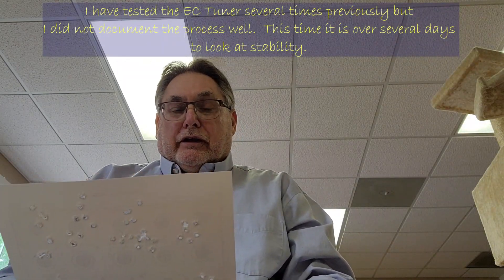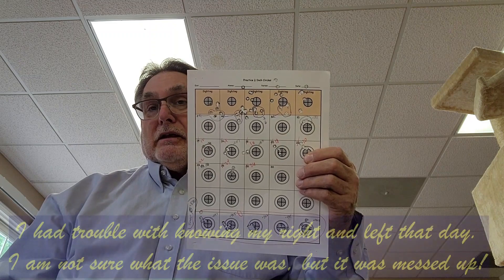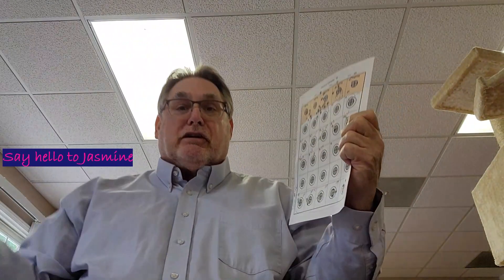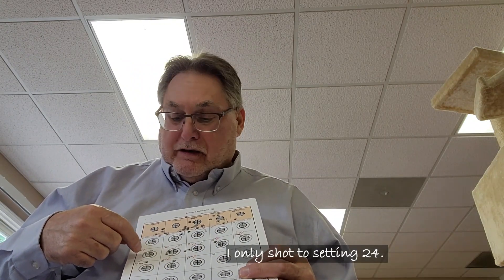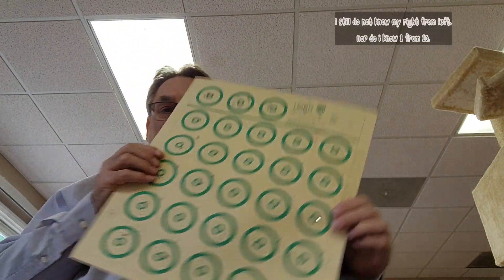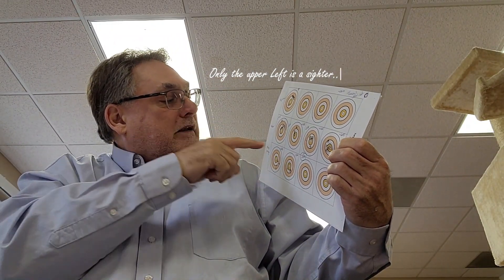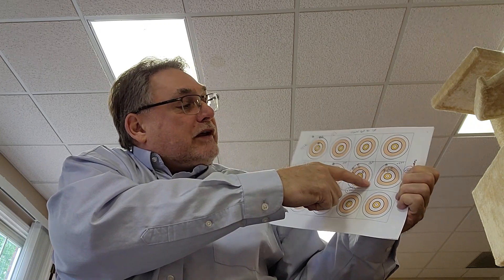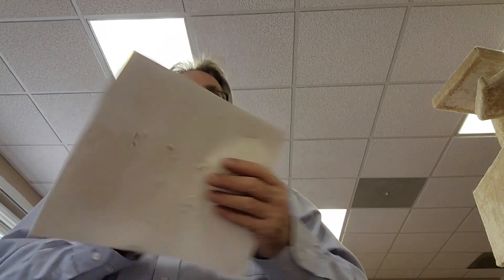BMR and EC Tuner Day 1 Norma Tac 22 Setup and Test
Day 1:

This is a more detailed review of the process I use when setting up my Bergara BMR for use with the EC (Eric Cortina) barrel tuner with Tac 22. This setup used a mediocre lot (for this gun) of Norma Tac 22.  Swampfox Patriot 6x24 50mm scope.

The Tuner setting of 10 was selected as final because it had the least vertical spread and shot the the highest overall compared to the tuner was zeroed with a 0 setting.  Setting 10 also did not shoot left of center.  This setting has repeatedly come up with Tac 22 in the past as well.

This review also documents consistently across 2 sessions. Interesting here, the setting is one that comes to the top of the trial with several previous tuning sessions using this rifle with Tac 22 (Setting 0 and 10).  This suggest, to me, there may be some stability of the tuner setting across Tac 22 lots.